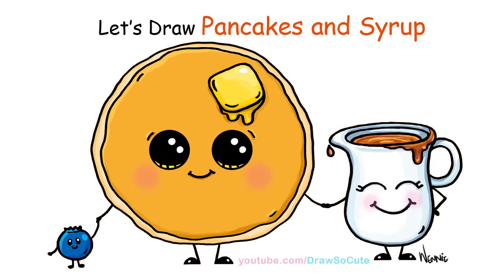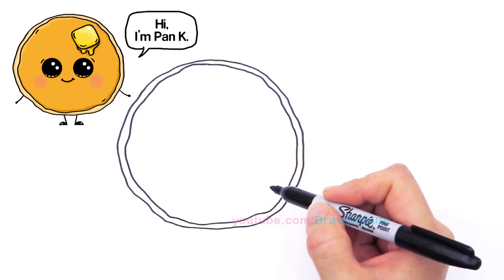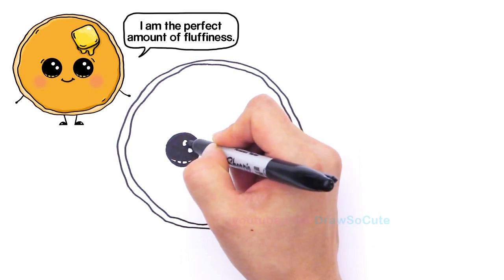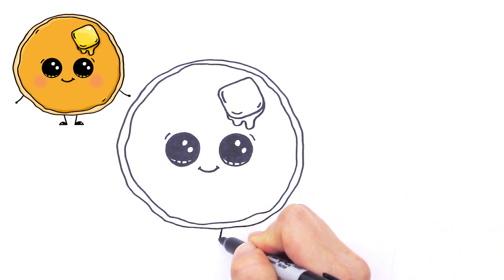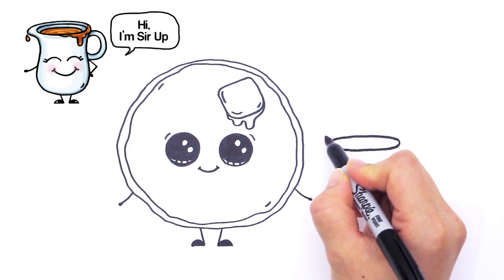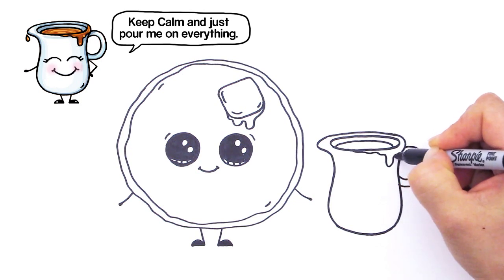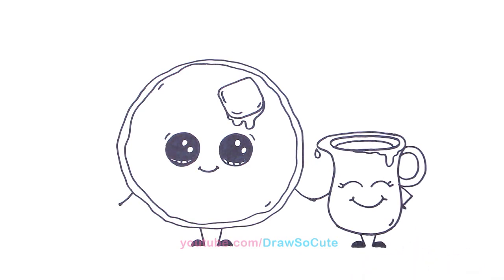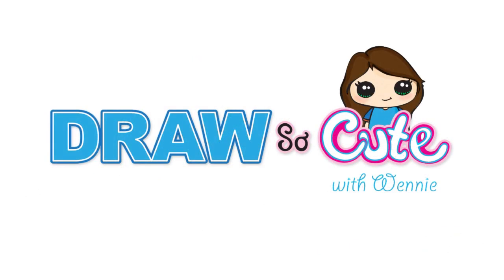How to Draw Cartoon Pancake and Syrup Breakfast Cute and Easy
Follow along to learn how to draw this Cute Pancake and Syrup combo. to get updates and post your drawings.